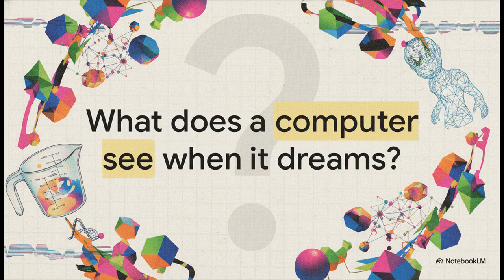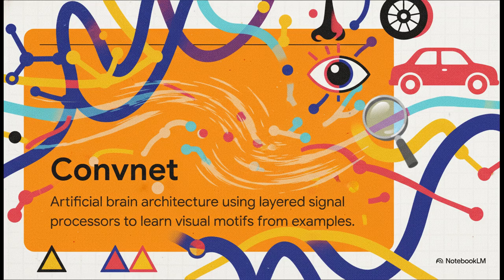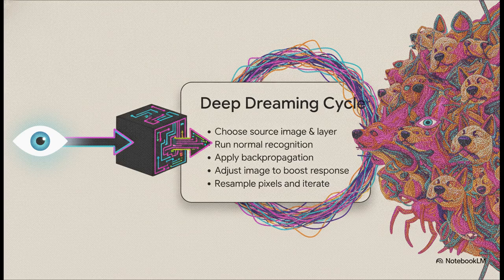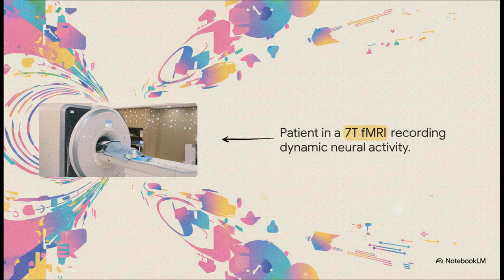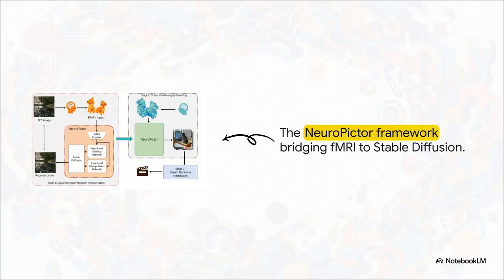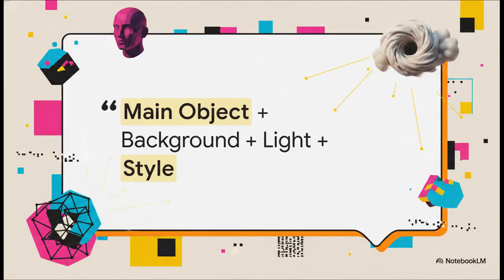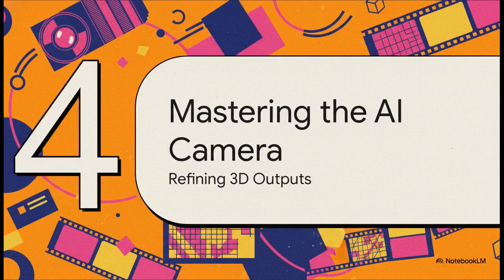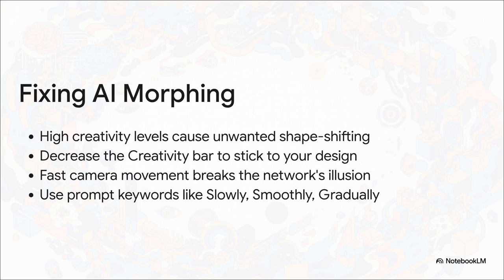Easy AI learning